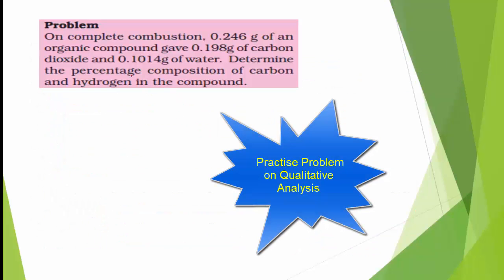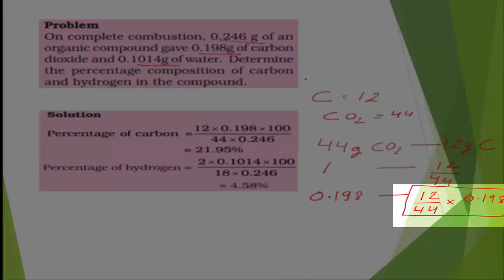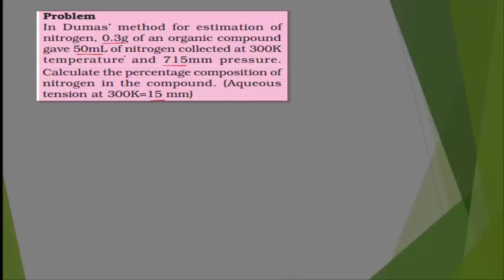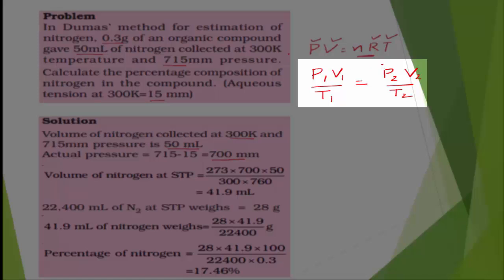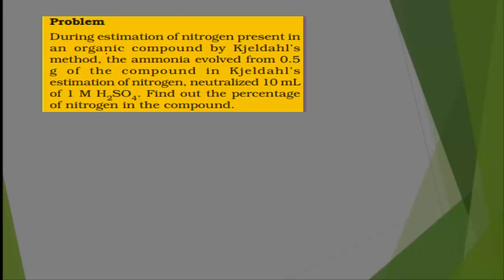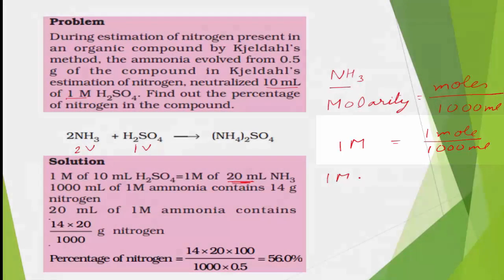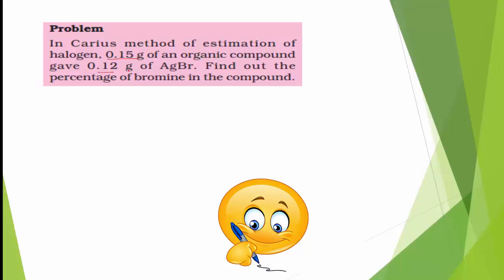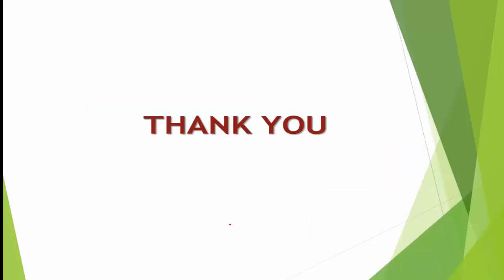Organic Chemistry | Numerical Problems | Quantitative Analysis Of Organic Compounds | Lecture 18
Organic Chemistry 11: High School Learning

Organic Chemistry | Numerical Problems | Quantitative Analysis Of Organic Compounds | Part 10b | Lecture 18

- Practise Problems and Solution
- Mole Concept